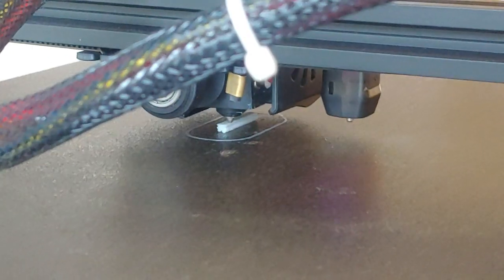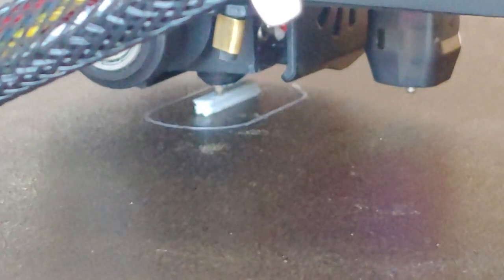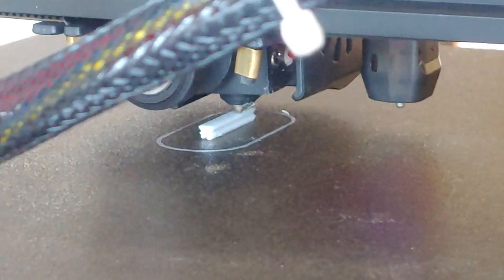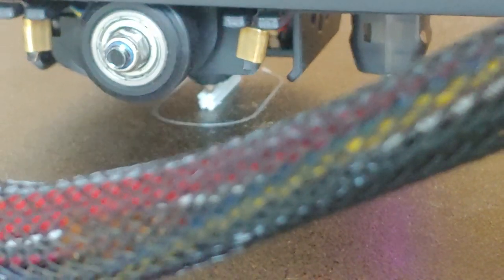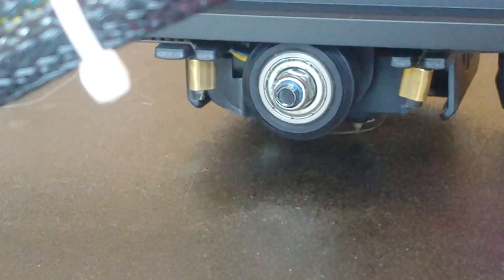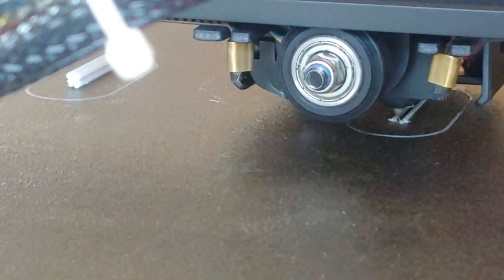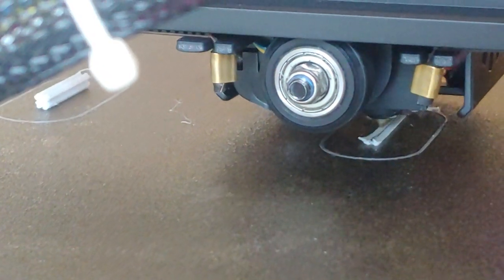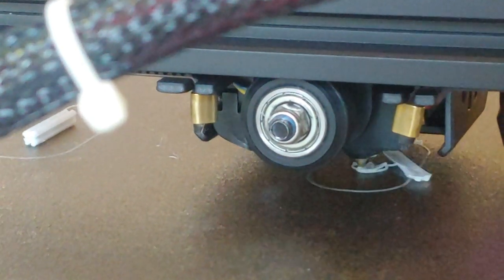3d printing 45° LEGO axles: results.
let's see if this works better than printing at 90 with overhangs.